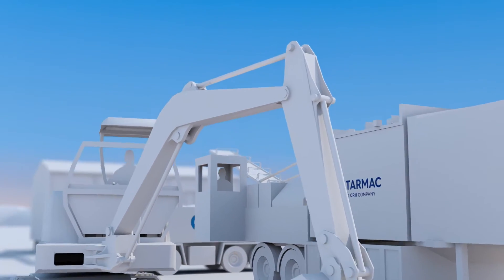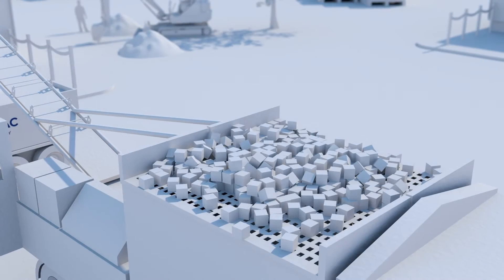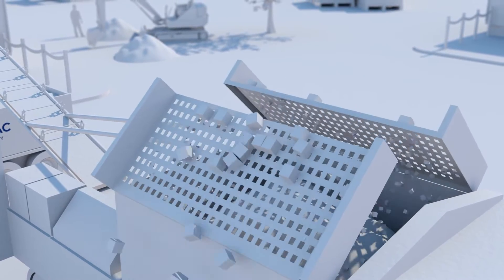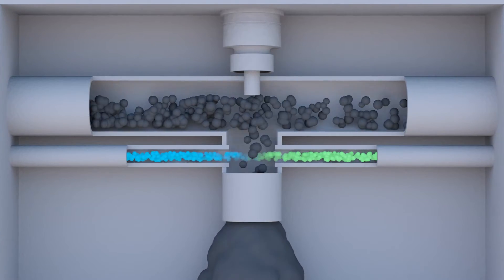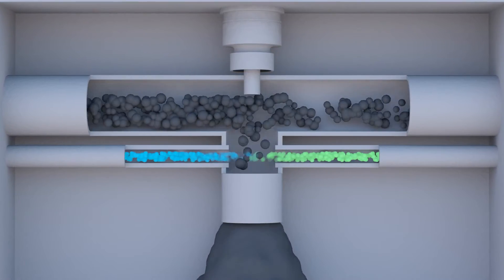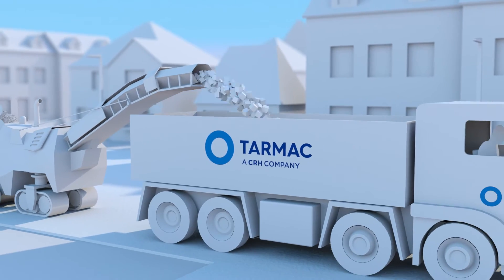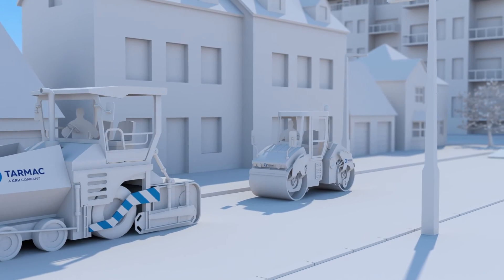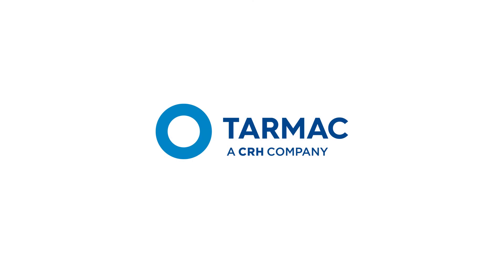ULTIFOAM | The ultimate road recycling solution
Where sustainability and waste management are the priority, ULTIFOAM offers the ultimate in closed-loop road reconstruction. By using proven foamed bitumen and cold paving technology, ULTIFOAM enables road arisings to be used in sub-surface reconstruction.